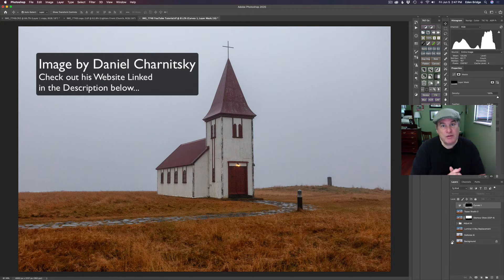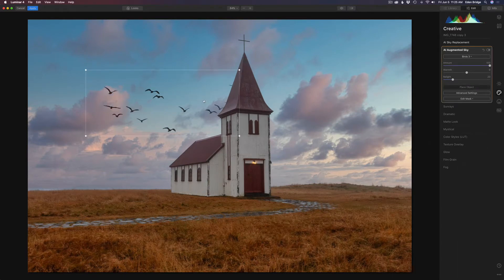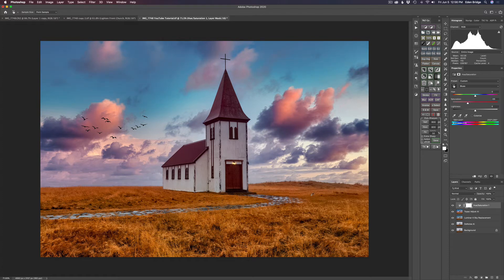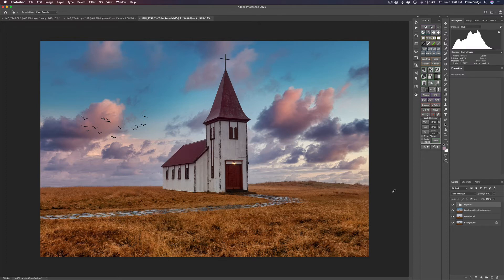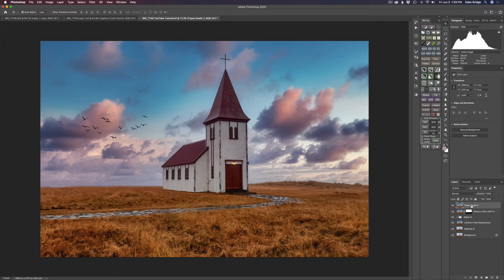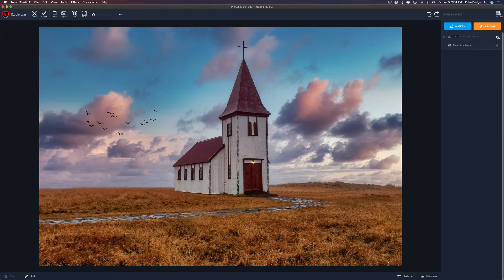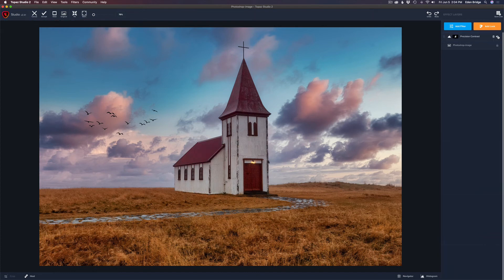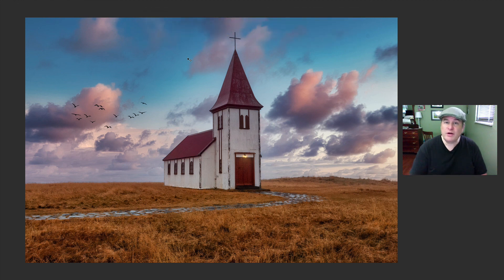PHOTOSHOP/TOPAZ LABS/LUMINAR 4: Full Edit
Iceland Church image by Daniel Charnitsky